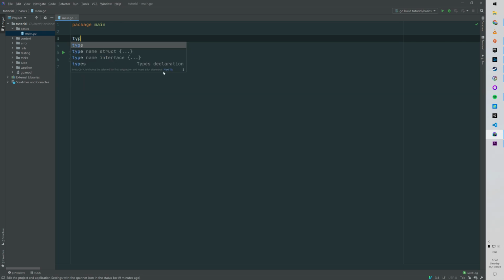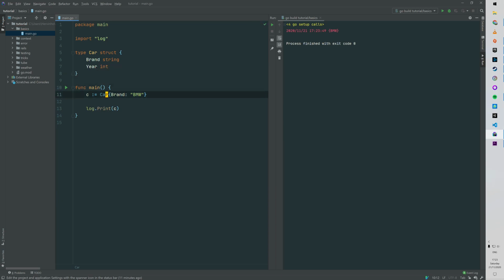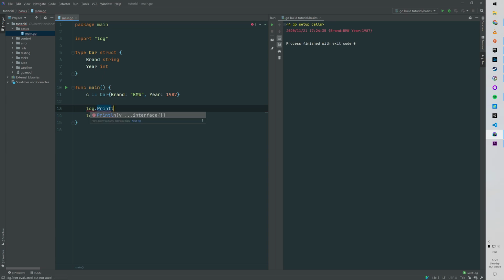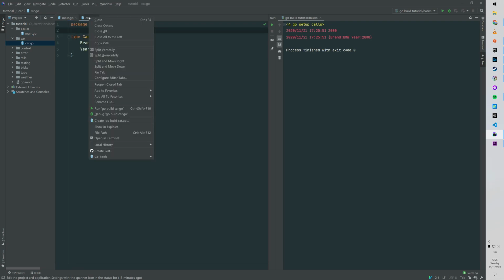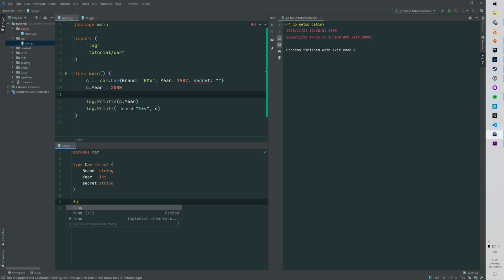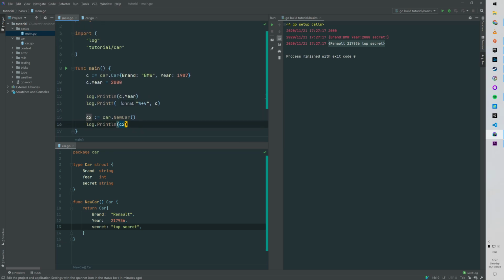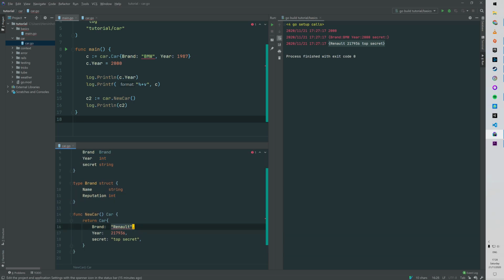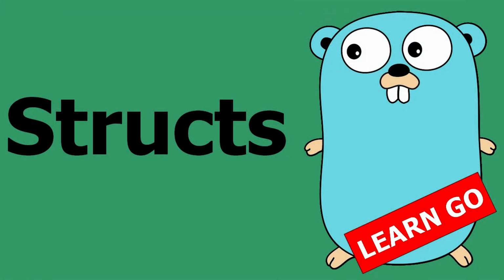[Golang] Structs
Fundamental and basic: structs!

Happy coding!

Golang version: 1.15
IDE: Goland
OS: Mac
Accent: French